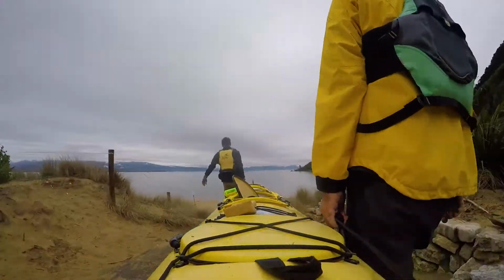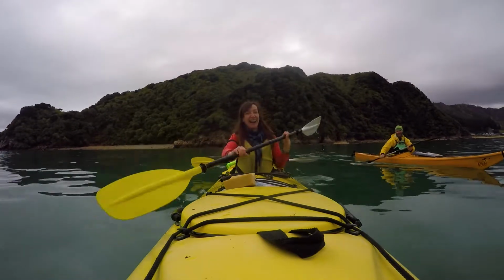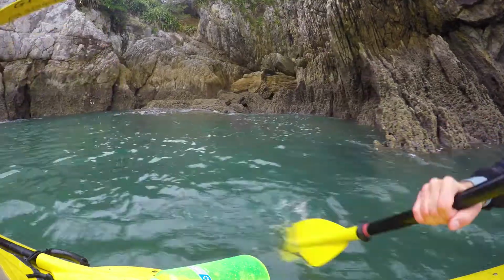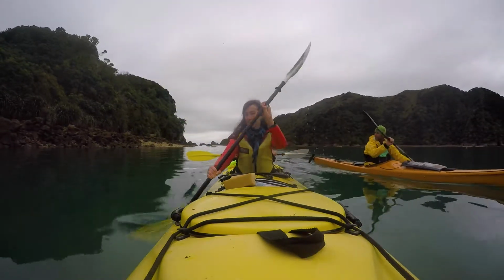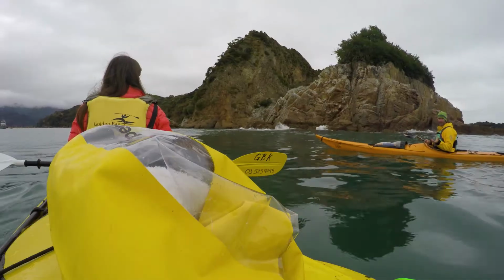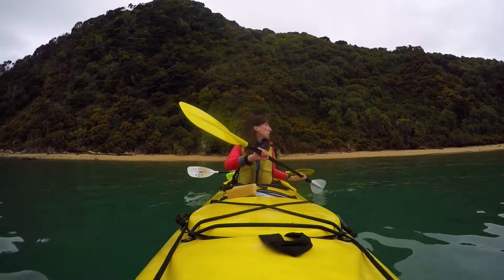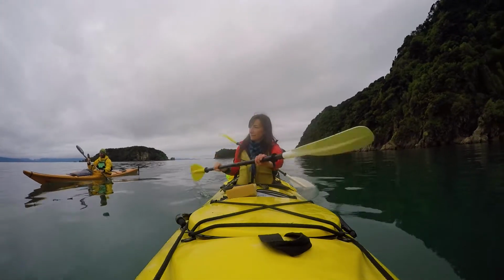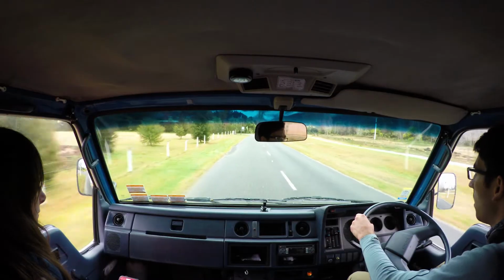🚣 Kayaking in Golden Bay to Abel Tasman National Park - New Zealand's Biggest Gap Year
Day 93: Today we are kayaking in Golden Bay as part of our 365 Days: 365 Activities in New Zealand. Join us as we explore the untouched part of the Abel Tasman National Park.

Today we are heading to Tata Beach to start a kayak adventure with Golden Bay Kayaks! We are kayaking in Golden Bay and even kayaking into the Abel Tasman National Park to the lesser-known side of Abel Tasman National Park.

We meet our awesome guide from Golden Bay Kayaks who gears us up with a double kayak, gives us some paddling tips, then we hit the water to kayak in Golden Bay. We head straight for the Abel Tasman National Park on the Golden Bay side.

Kayaking in Golden Bay brings us to the rugged side of Abel Tasman National Park with rugged granite coastal cliffs, secluded beaches and islands. We see seals and two of the largest shag colonies in New Zealand. This kayaking trip in Golden Bay is full of wildlife encounters.

We even kayak through a Hole in the Rock in the Abel Tasman National Park before making our way back to Golden Bay. After Kayaking in Golden Bay, we hit the road to the other side of the Abel Tasman National Park where we stay at The Barn in Marahau. We have more Abel Tasman National Park exploring to do tomorrow.

So what do you think of kayaking in Golden Bay? Is Golden Bay Kayaks an activity you would love to do in New Zealand?

365 Days: 365 Activities

BackpackerGuide.NZ is New Zealand’s biggest online travel guide for adventure and budget travel in New Zealand. Join us, as the team behind BackpackerGuide.NZ, Robin and Laura, update the travel guide while taking on 365 Days: 365 Activities in New Zealand! It’s New Zealand’s Biggest Gap Year! We release new videos of the New Zealand adventure every single day, as well as New Zealand travel tips and 360 videos every Sunday so start making your New Zealand bucket list!

Read more about kayaking in Golden Bay to the Abel Tasman National Park on New Zealand’s biggest guide for backpackers

-- More about Golden Bay and Abel Tasman National Park –